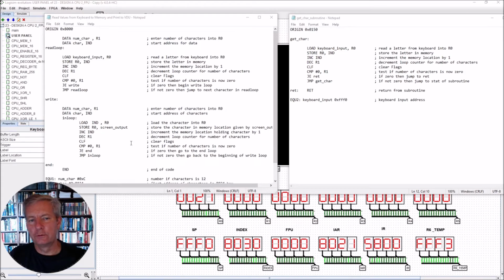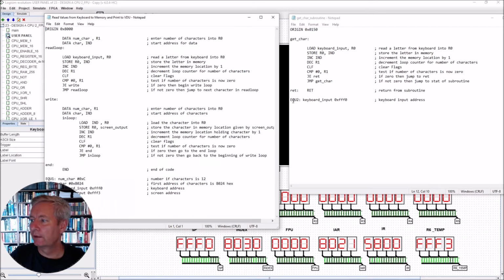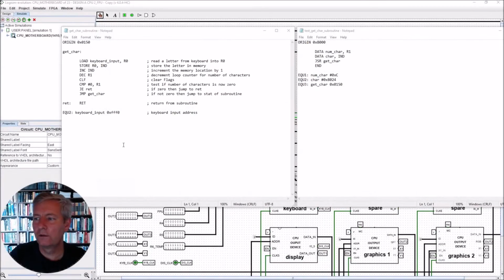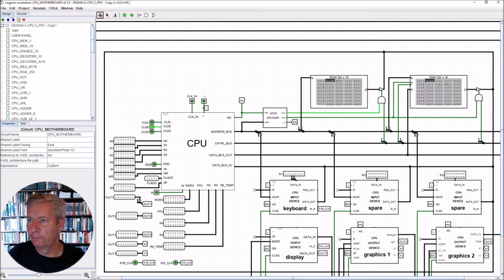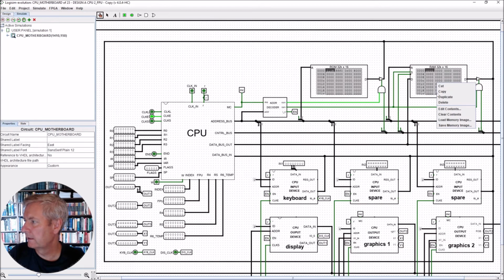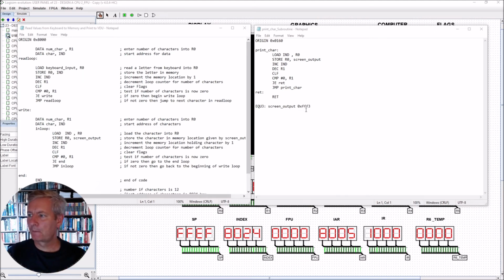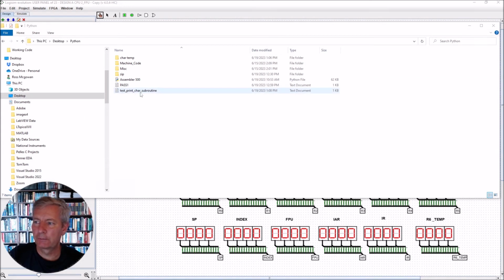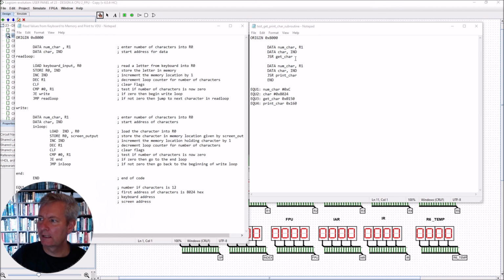get char print char Subroutine